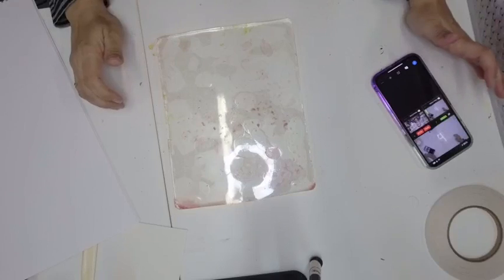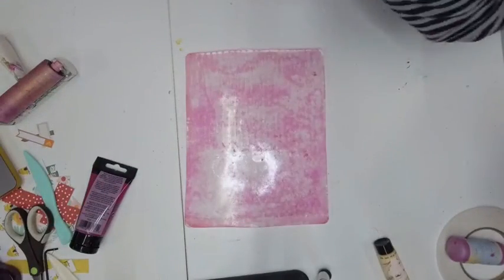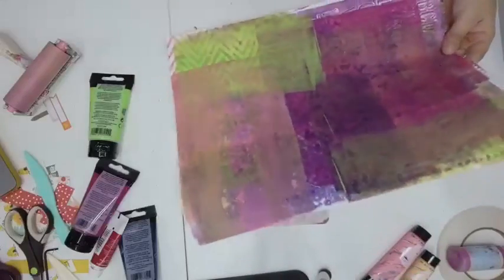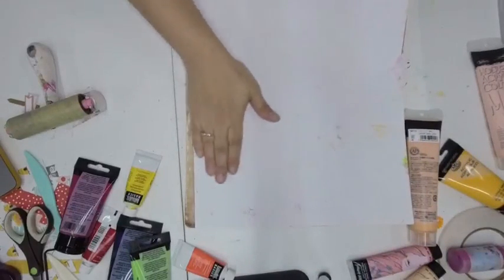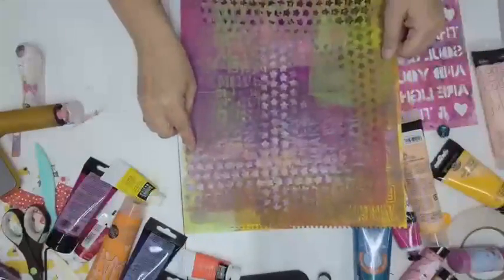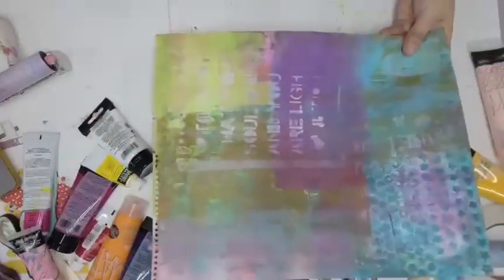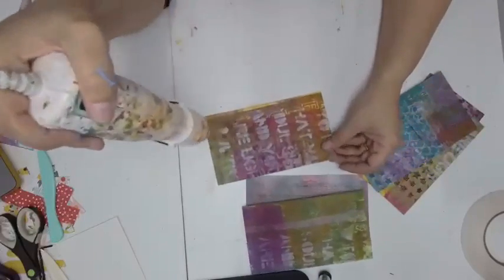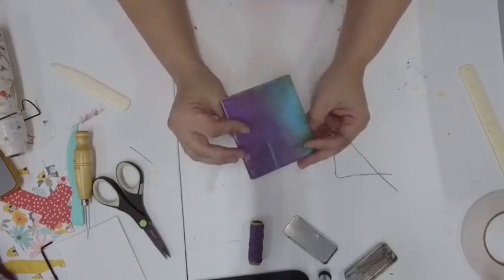Geli Printing Demo Pocket Journal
Creating a hand-sewn pocket journal with Geli prints.